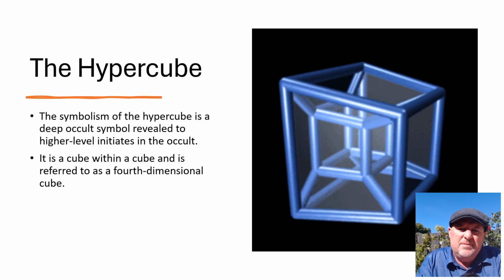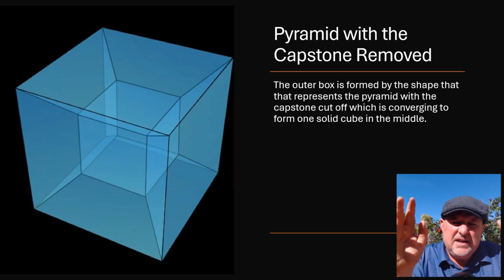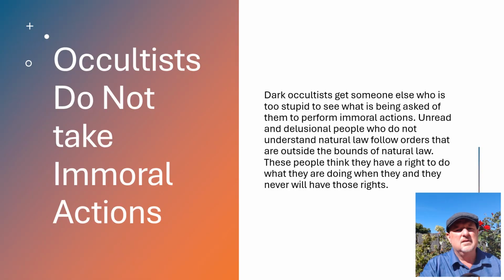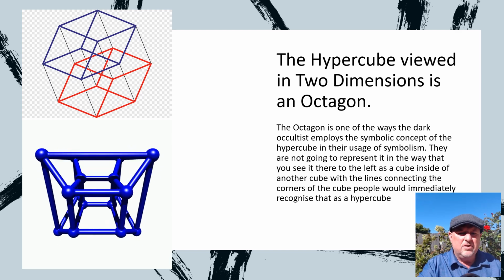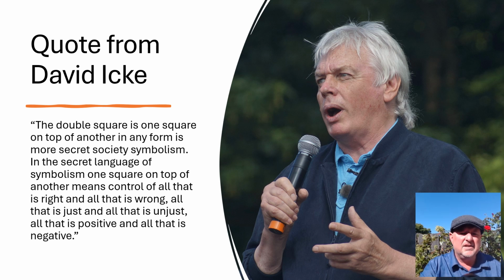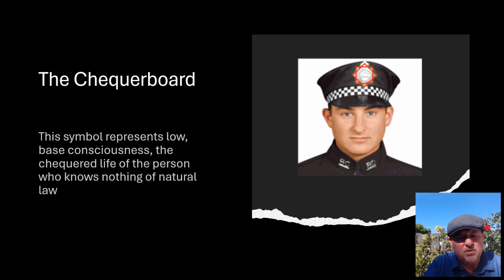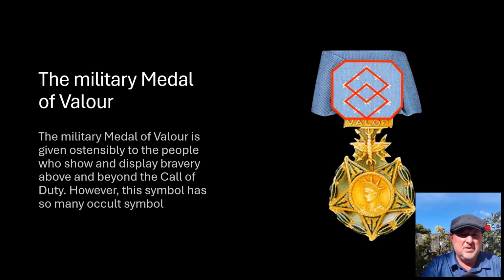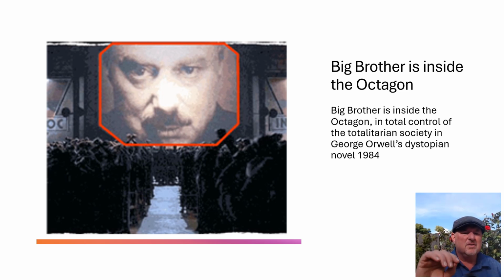Chaos Sorcery - Hypercube Symbolism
The symbolism of the hypercube is a deep occult symbol revealed only to higher-level initiates in the dark occult. This is very important in understanding the occultists overarching worldview. This is their ultimate symbol and of which the meaning is only taught to higher level initiates within occult orders. They are telling people through this symbol what they think of the world, everyone in it, and their position in it.